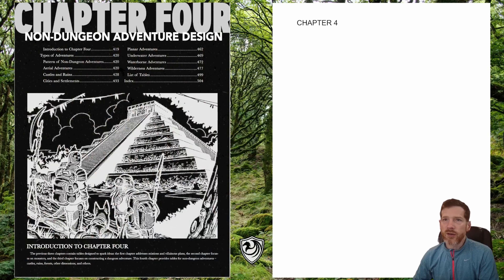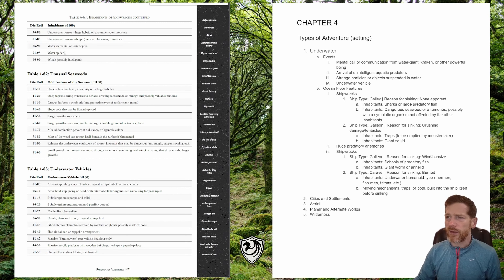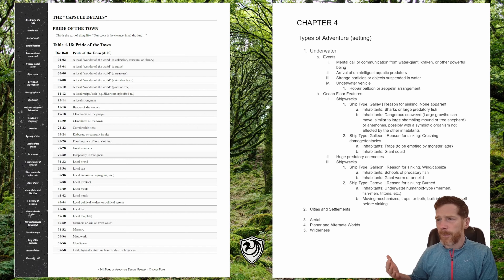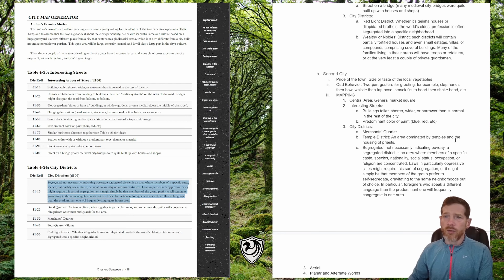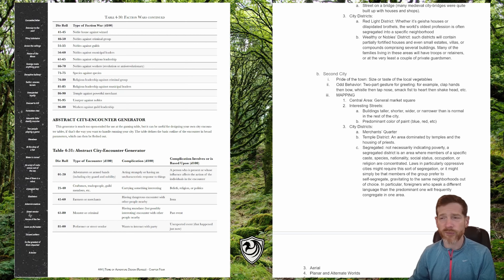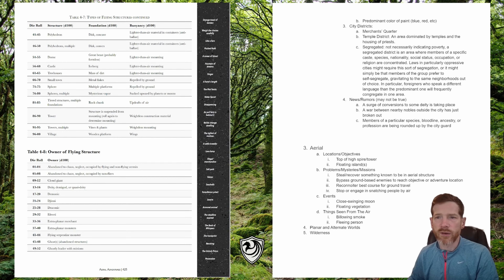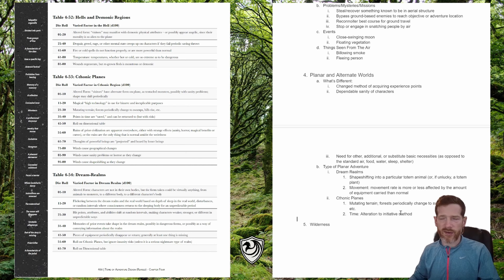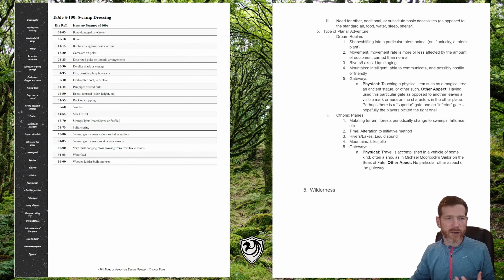Tome of Adventure Design Chapter 4 - Non-Dungeon Adventures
Let's get out of the dungeon and roll up some random adventure locations with chapter 4 of the Tome of Adventure Design by Matt Finch.

Pick up your copy of Tome of Adventure Design on Drive Thru RPG

00:00 Introduction
02:39 Types of Adventures
03:28 Underwater
09:07 Cities and Settlements
25:30 Aerial
28:31 Planar
35:09 Wilderness
37:32 Closing